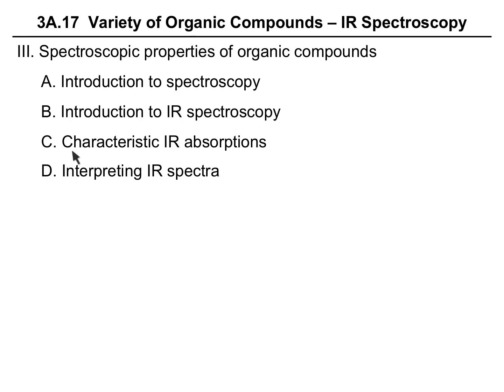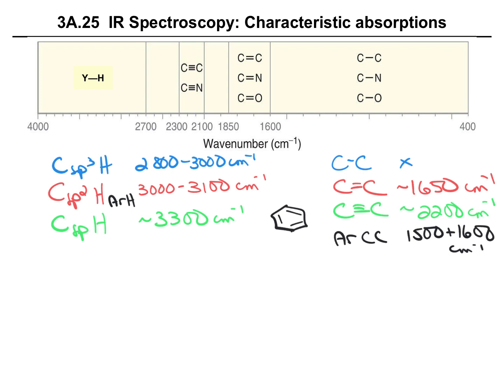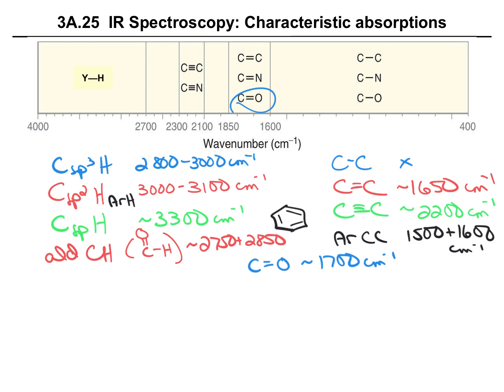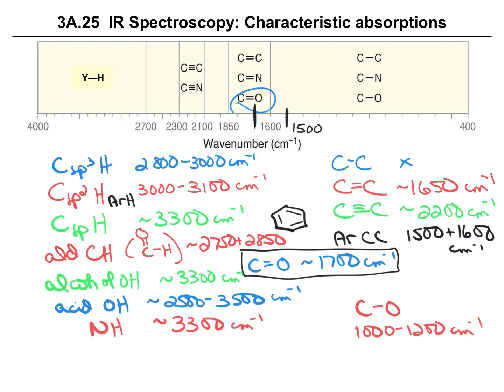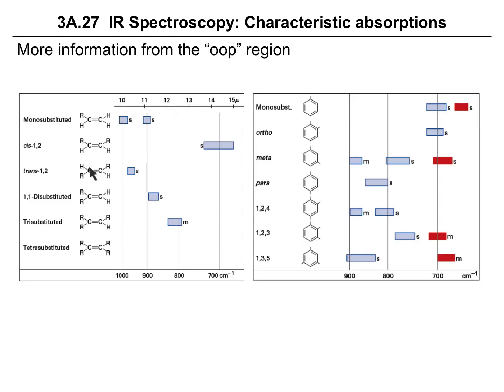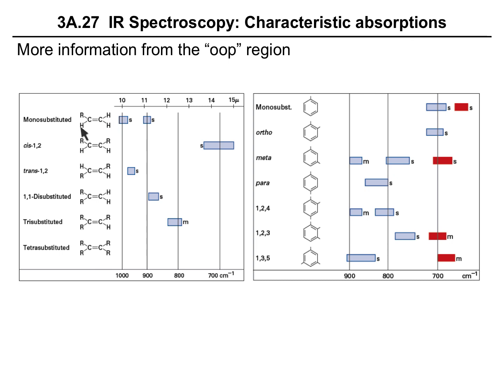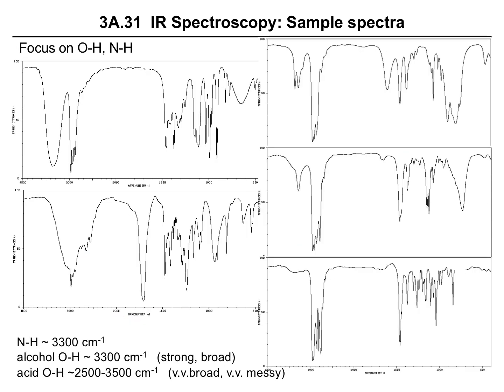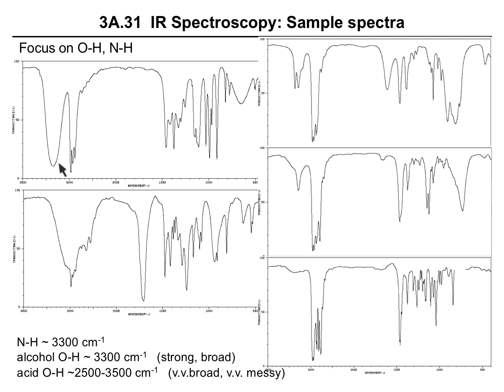Ch3Anotes 25-32 IR Absorptions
Characteristic absorptions in IR spectra.